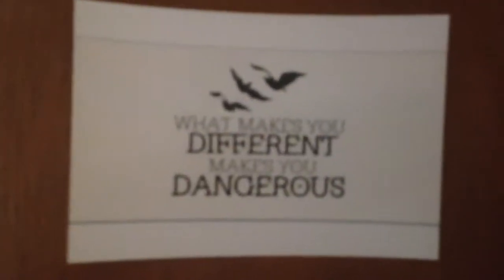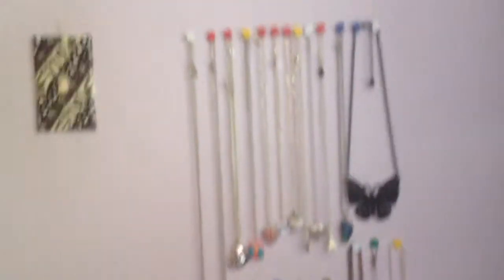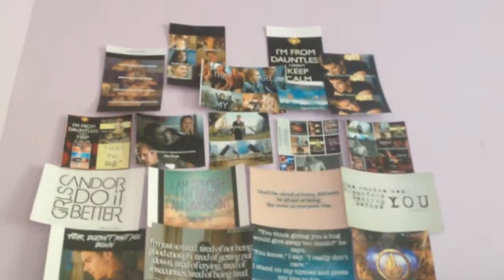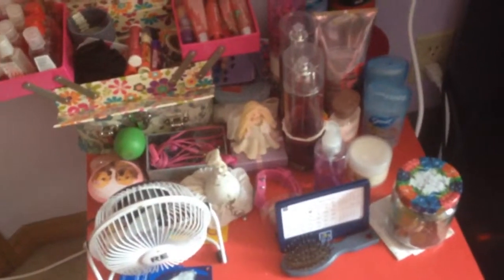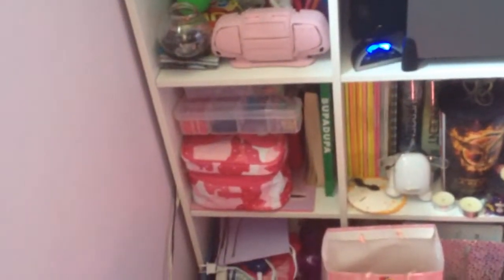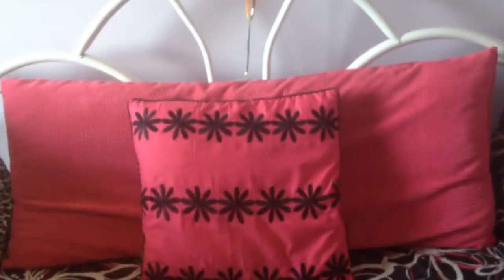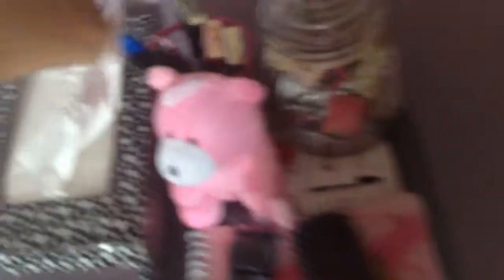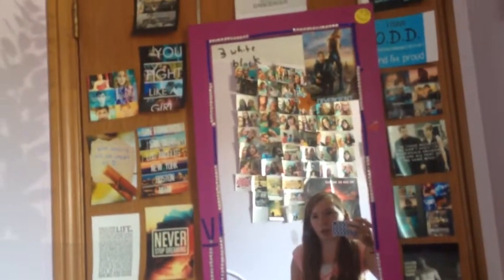Room Tour 2K15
Hope you guys have a good day. This video was made via YouTube Capture.